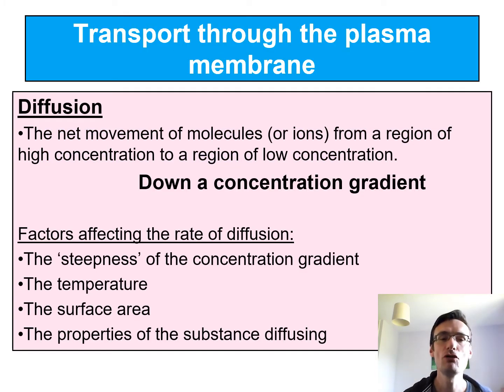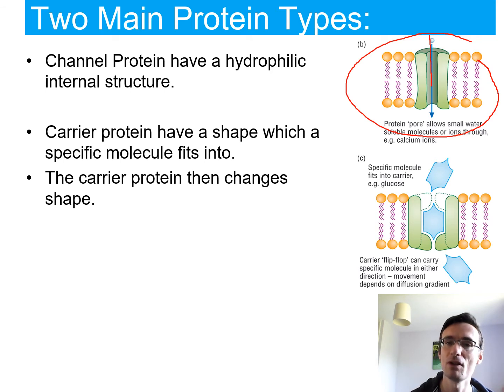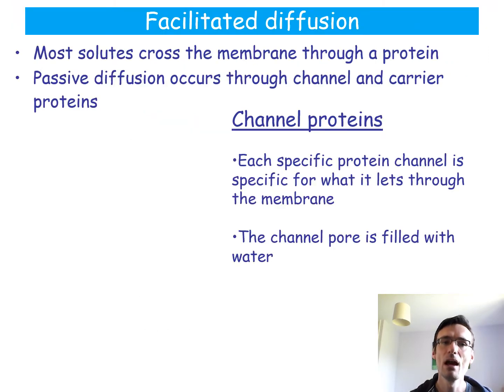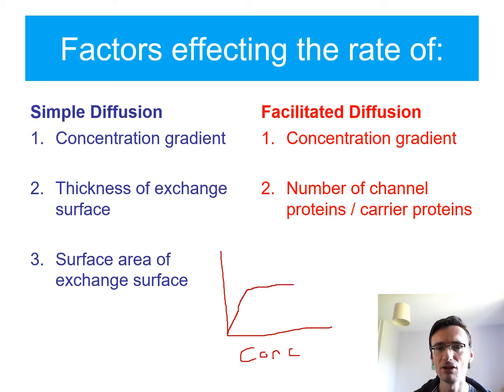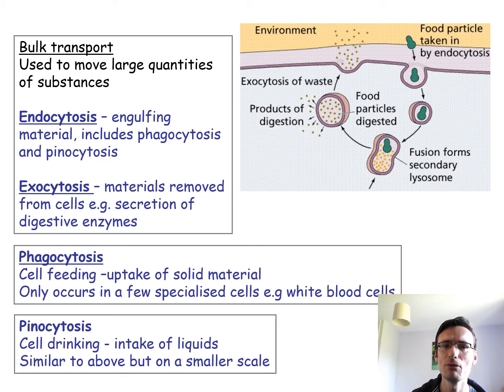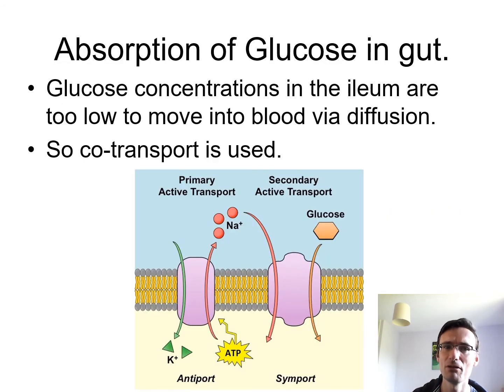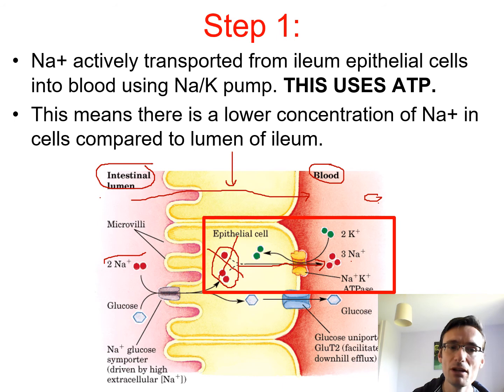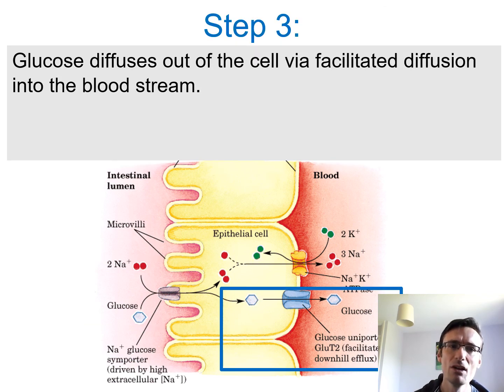Mr Phillips A Level Biology 2.6: Diffusion and Active Transport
Video for A Level Biology on Diffusion and Active Tranpsort. This is suitable for both AQA and OCR A Level Biology. Presented by Mr Phillips.